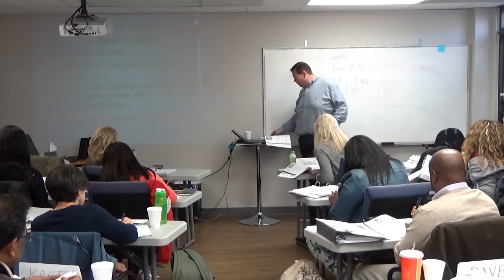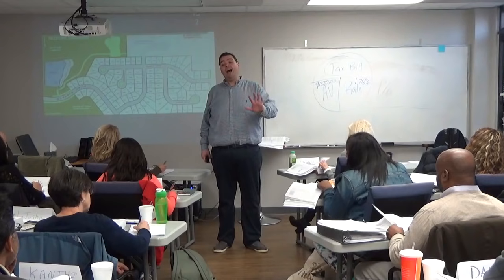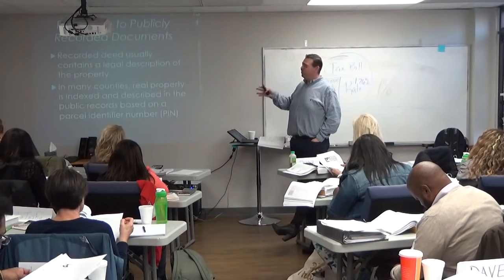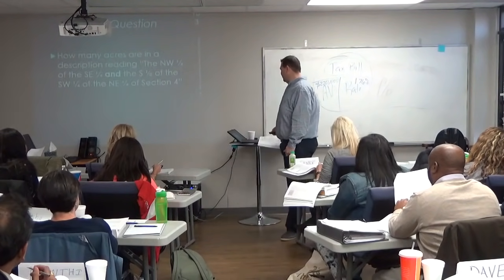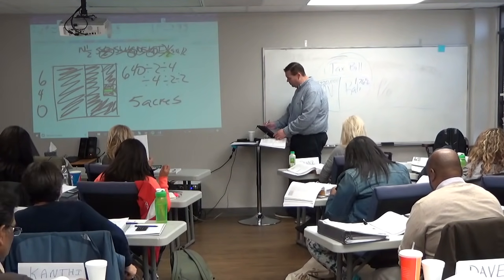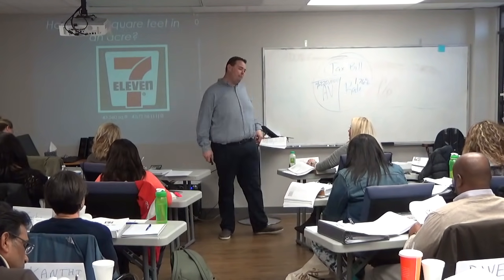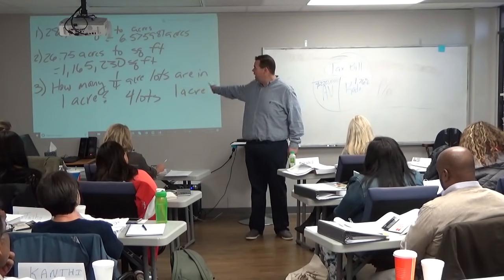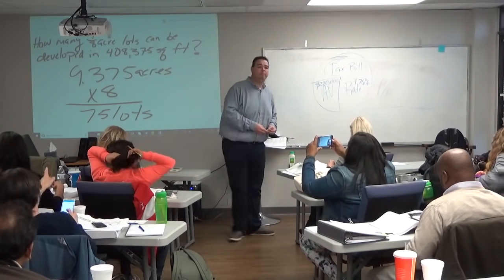Prelicensing Chapter 4 Property Description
Metes and Bounds
Reference to a Recorded Plat
Government Survey